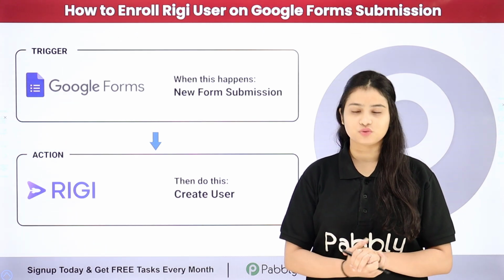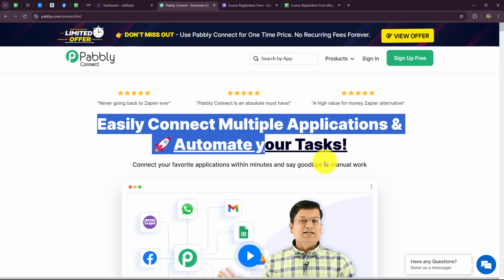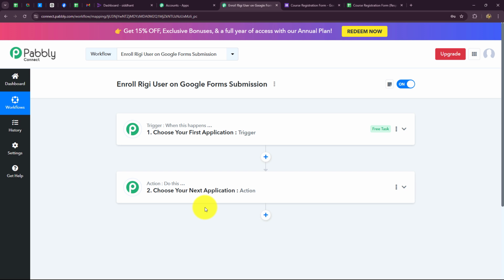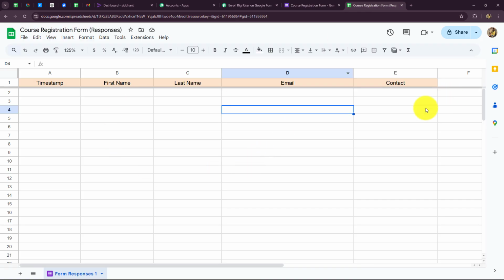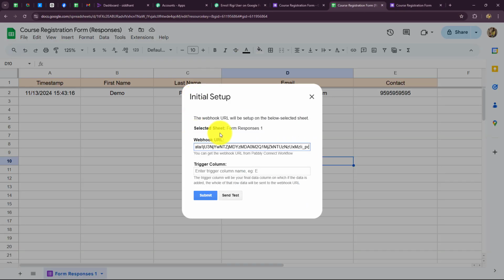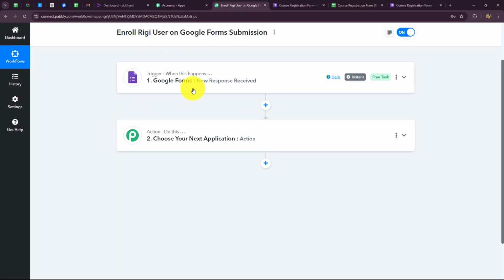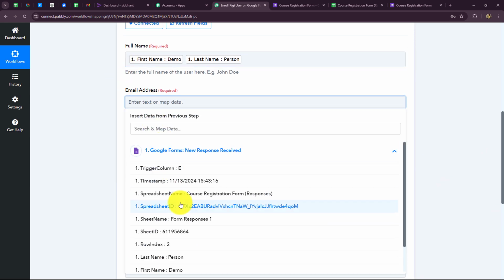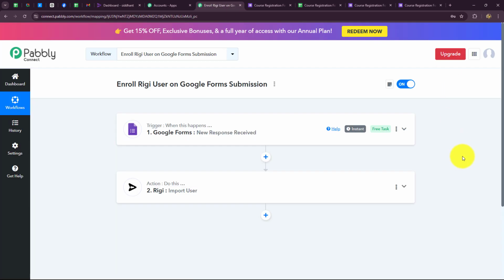How to Enroll Rigi User on Google Forms Submission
In this video tutorial, we'll guide you through the process of enrolling a new user in Rigi automatically whenever a Google Forms submission is received, using Pabbly Connect.

Google Forms makes it easy to collect user information, while Rigi is a powerful platform for managing course enrollments and memberships. By integrating Google Forms with Rigi through Pabbly Connect, you can automate the user enrollment process based on form submissions, saving time and ensuring that users are instantly enrolled as soon as they complete the form.

This step-by-step guide will help you simplify and automate your enrollment process, making it easier to manage course sign-ups efficiently.

Use Case
If I operate an online coaching business, I can set up a Google Form to gather details from clients looking to join my coaching programs. Once they submit the form, the integration with Rigi would automatically enroll them, giving me instant access to their information. This reduces administrative tasks and ensures that I can focus on coaching and delivering value, rather than managing sign-ups manually.

Benefits of Pabbly Connect:

1. Automation: Save time, money, and resources by automating tasks.

2. Integration: Connect various web services to create efficient workflows.

3. Security: Enjoy industry-standard security for your data.

4. Scalability: Easily add new applications and services to your workflow.

5. Cost-effective: Choose from plans suitable for different business sizes, with no charges for internal tasks.